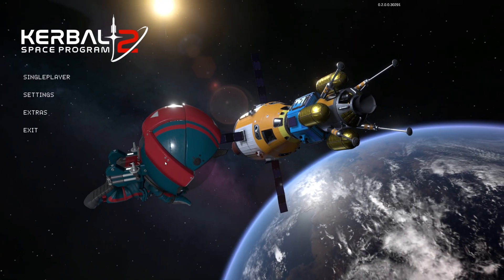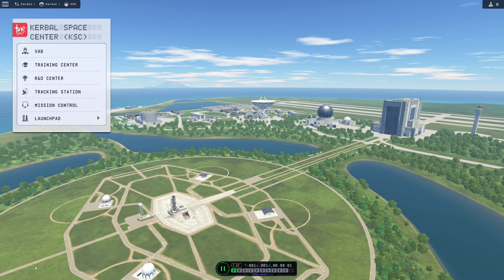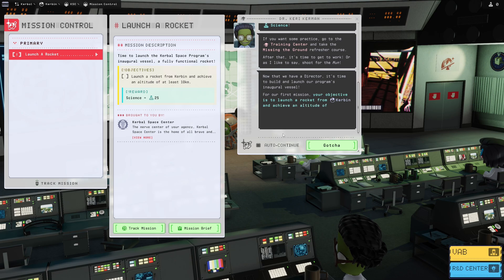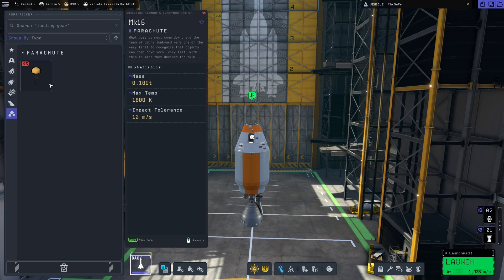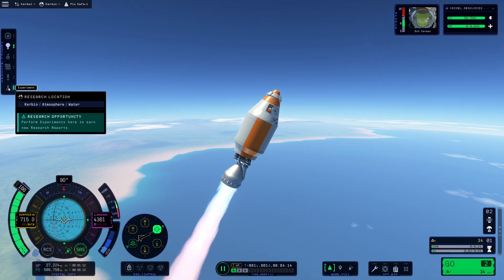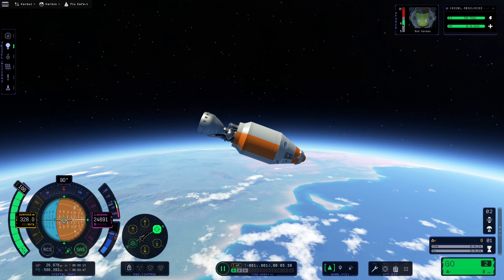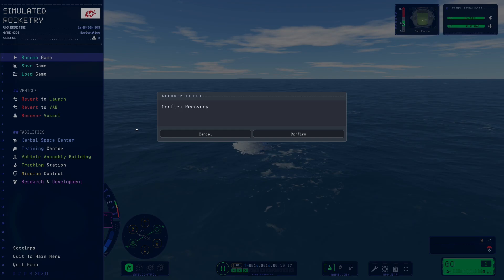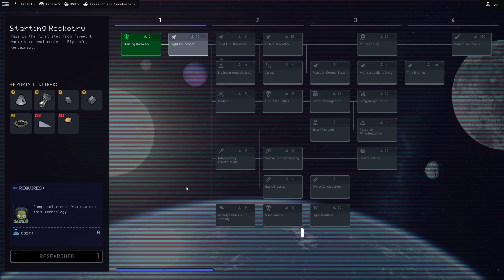Getting Started | Kerbal Space Program 2 - Exploration Beginners Guide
In this episode we launch first rocket in KSP2s "Exploration" game-mode as we explore the next generation of space adventure with exciting new parts, stunning visuals, fully revamped UI and Map View, and rich new environments!